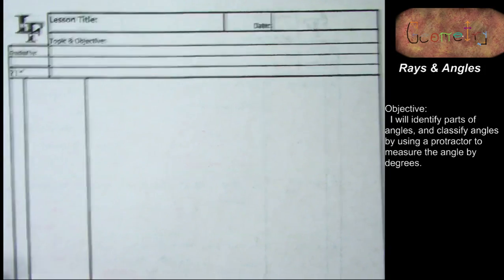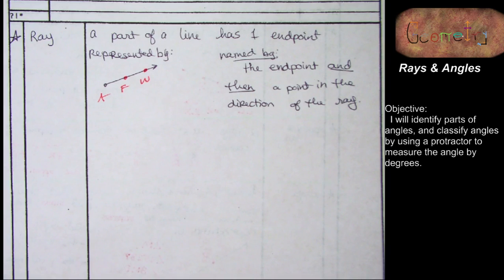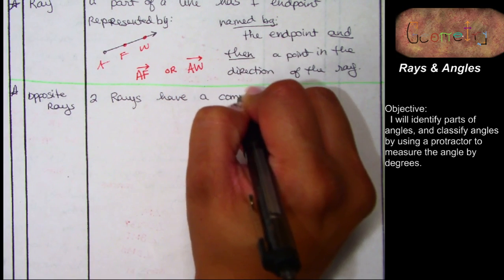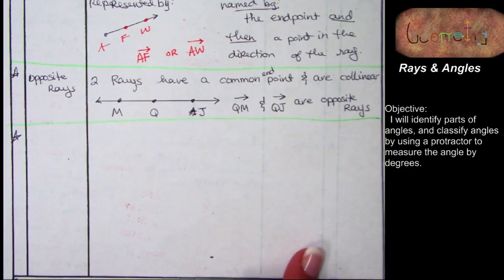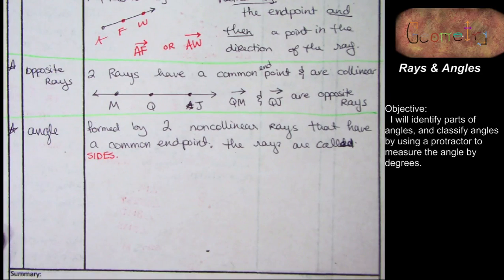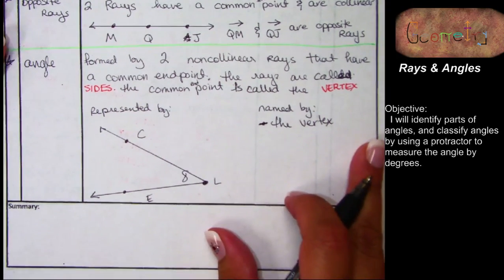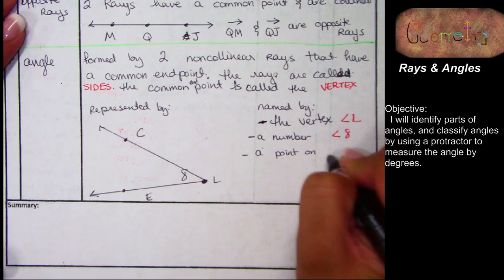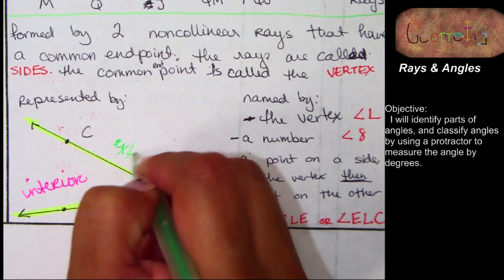Episode 5: Rays & Angles - Part 1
Part 1 of today's exciting episode on Rays and Angles!  Tune in for Part 2, where our angles get into relationships.